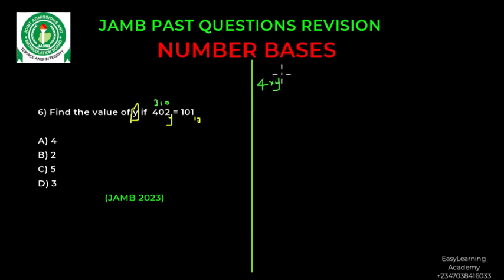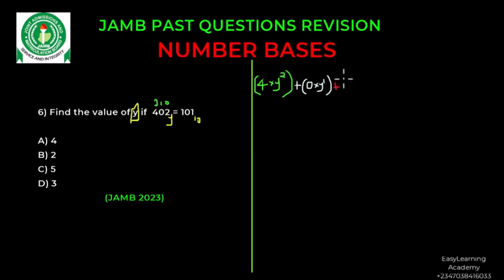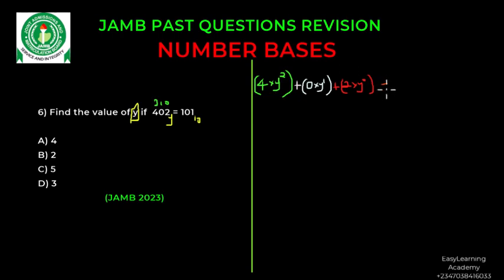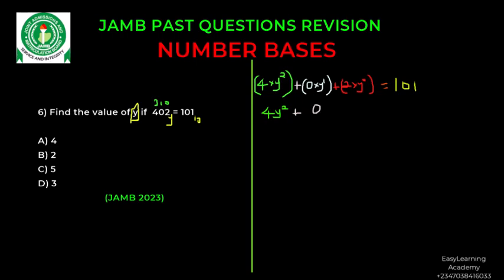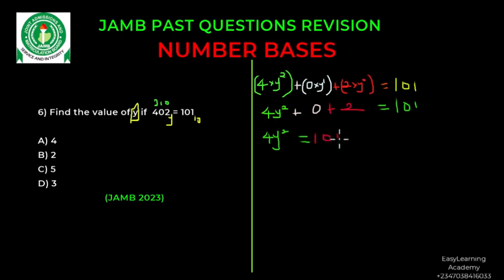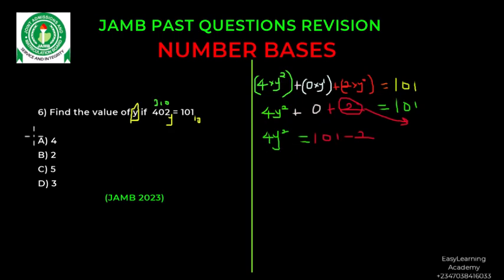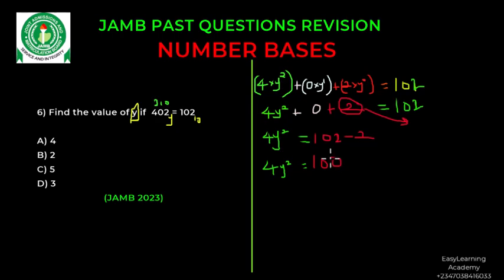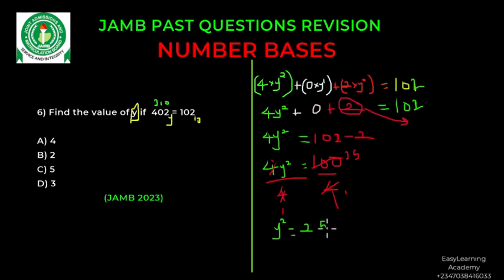6 jamb 2023 number Bases